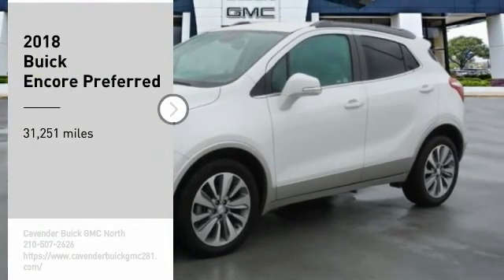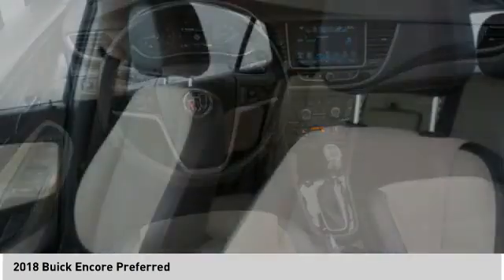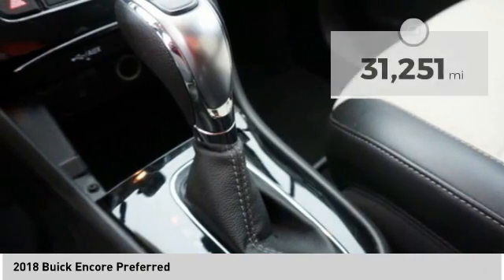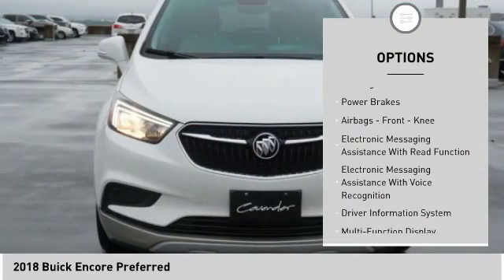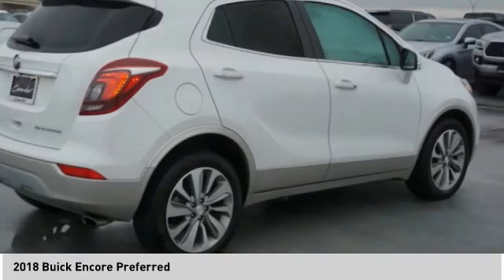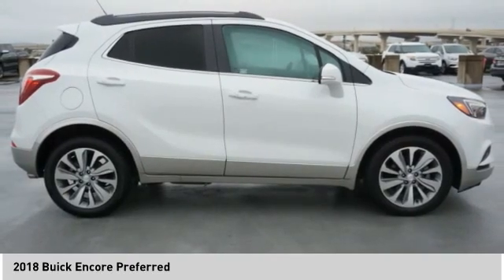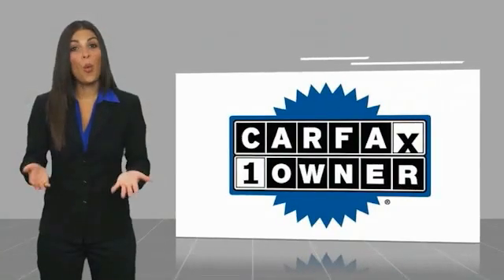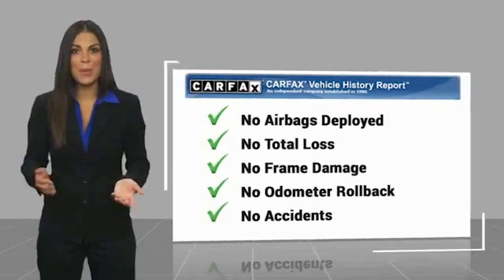2018 Buick Encore 63681A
2018 Buick Encore Preferred

CARFAX One-Owner. Recent Arrival!   White Frost Tricoat 2018 Buick Encore Preferred FWD 6-Speed Automatic Electronic with Overdrive ECOTEC 1.4L I4 SMPI DOHC Turbocharged VVT Encore Preferred, 4D Sport Utility, ECOTEC 1.4L I4 SMPI DOHC Turbocharged VVT, 6-Speed Automatic Electronic with Overdrive, FWD, White Frost Tricoat.   25/33 City/Highway MPG  Awards:   * 2018 KBB.com 5-Year Cost to Own Awards   * 2018 KBB.com Brand Image Awards